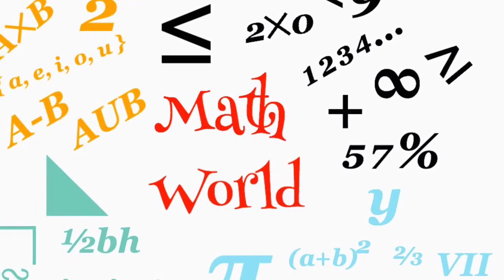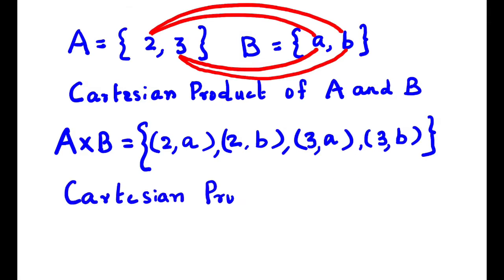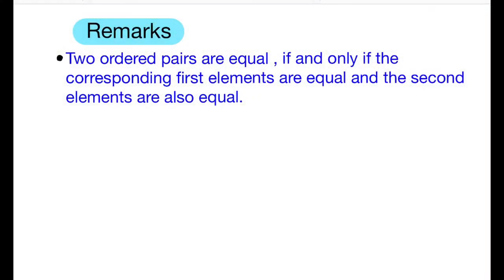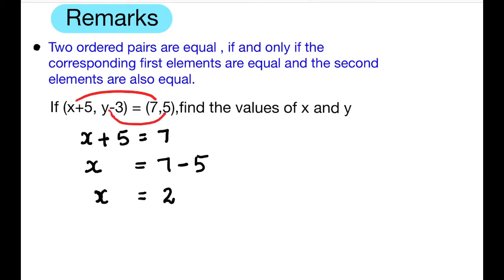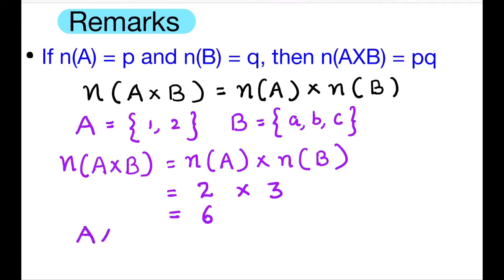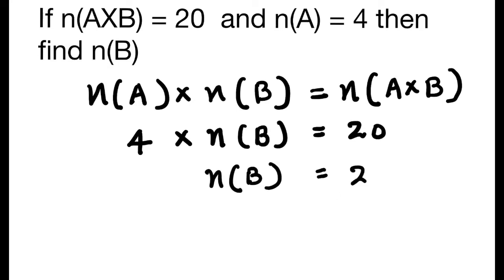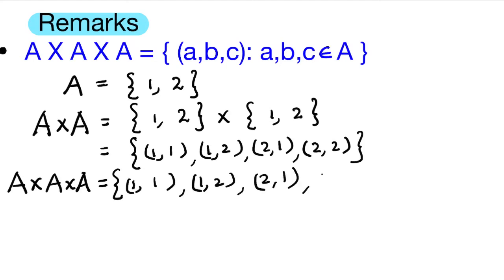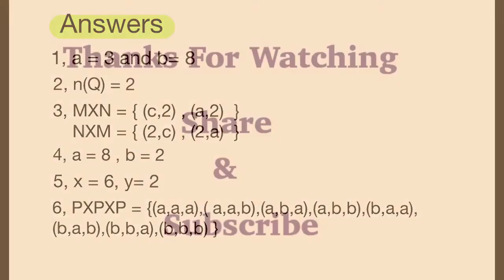CARTESIAN PRODUCT OF SETS/ FOR ALL BOARDS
This video helps to learn Cartesian product of 2 sets & 3 sets